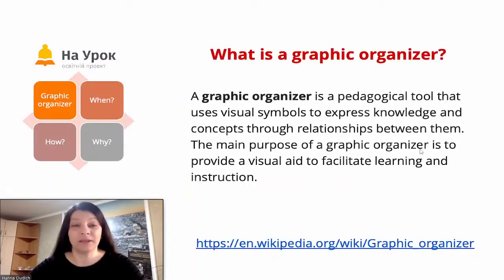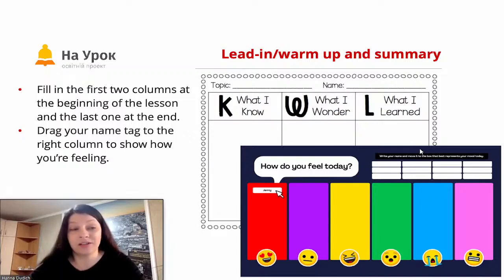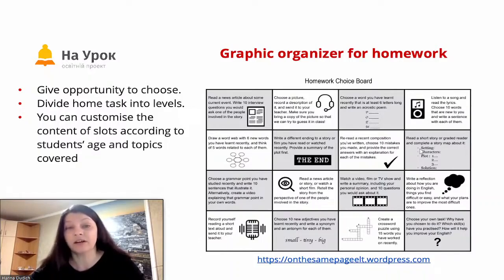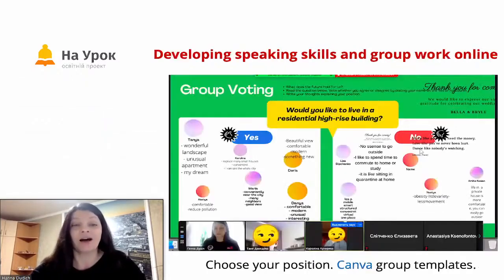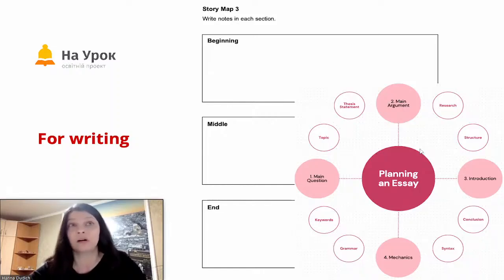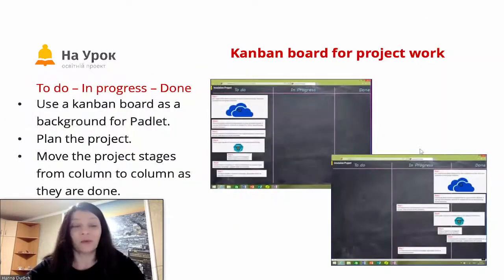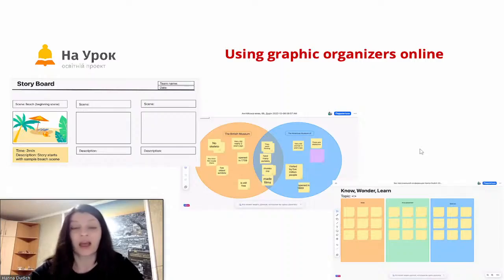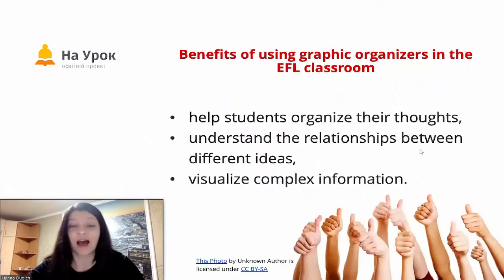Ганна Дудіч. Використання графічних організаторів на уроках англійської мови онлайн і офлайн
Мета предметного інтенсиву «На Урок» – надати учасникам якомога більше цікавої та корисної інформації, що стосується питань викладання англійської мови в складних умовах сучасності, щоб навчальний процес залишався ефективним та продуманим.